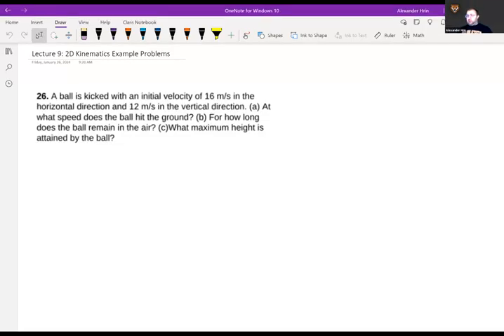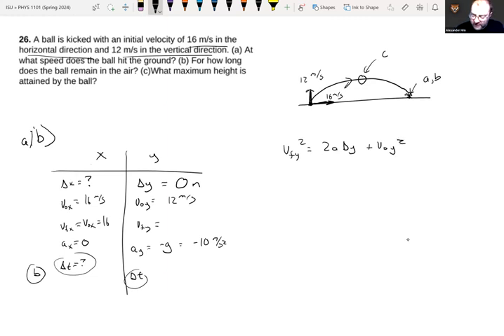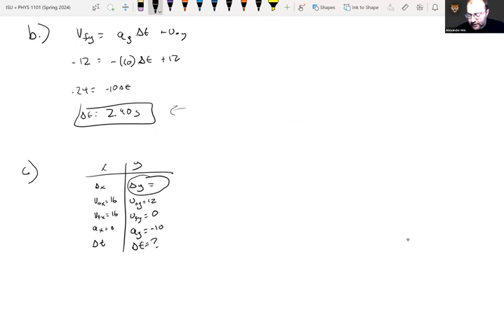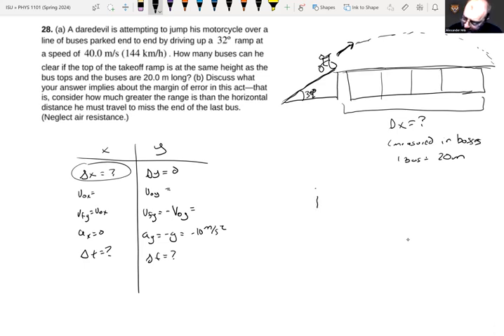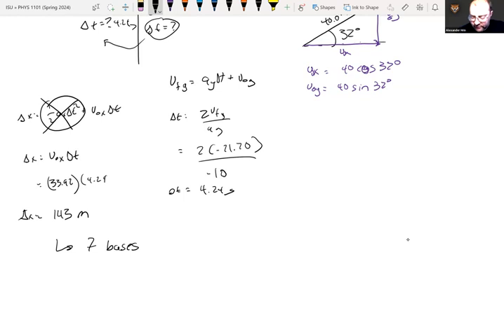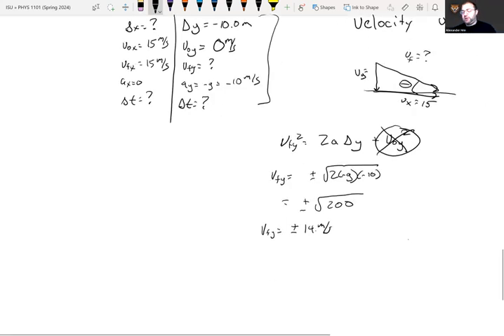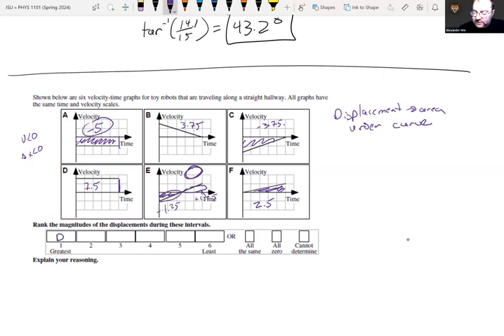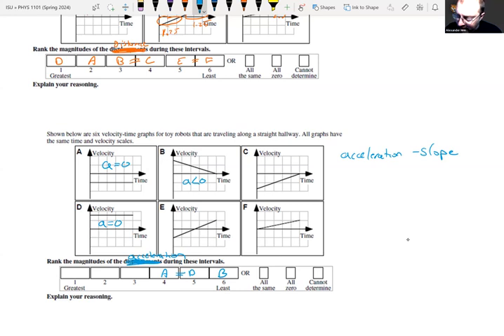09 2D Kinematics Examples